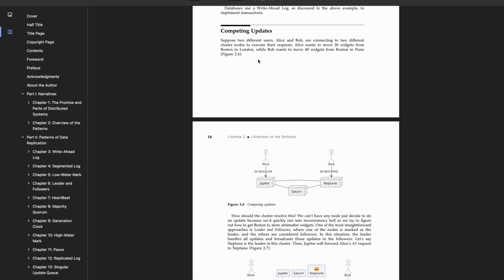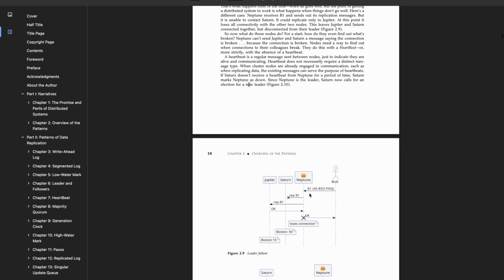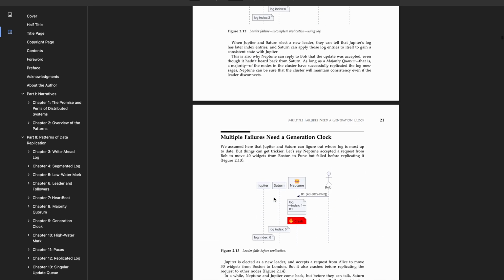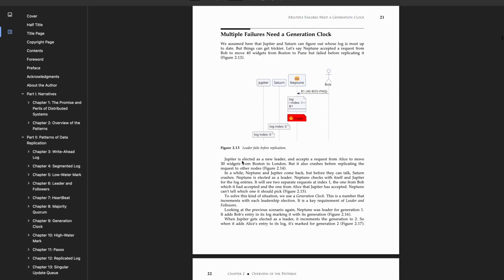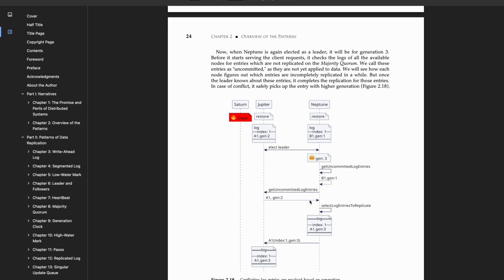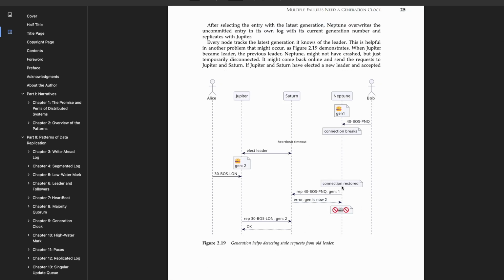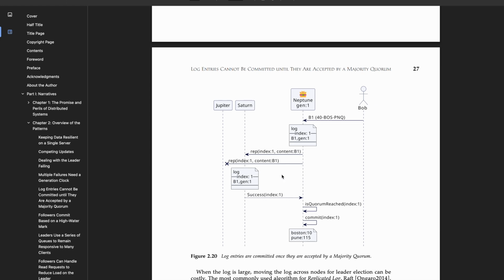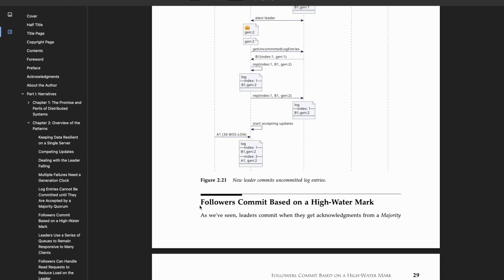Competing Updates in Distributed Systems: Leader–Follower Approach (Part 2)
This is chapter 2 of Patterns in Distributed Systems Book -

Topic 2 : Competing Updates and how Leader and Followers Approach with Write Ahead Log helps the system heals itself and maintains consistency when things go wrong.